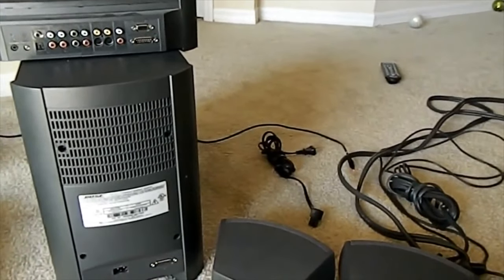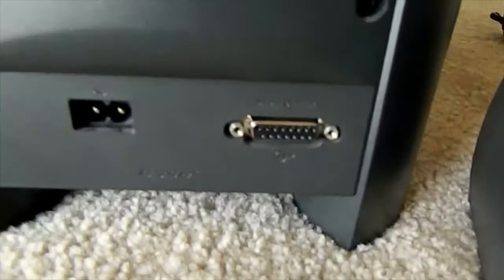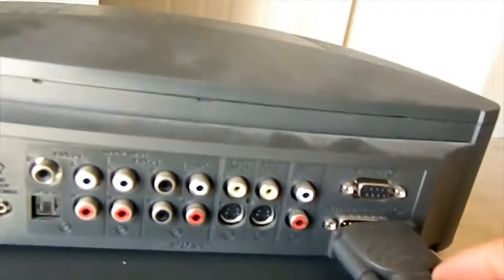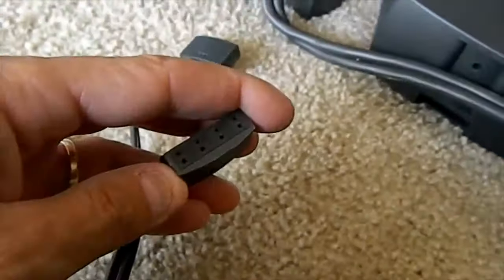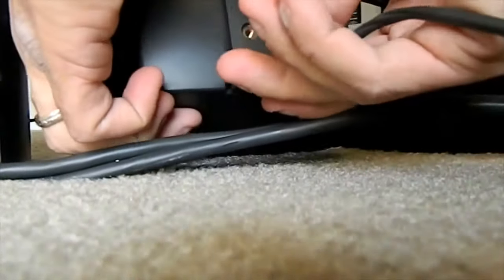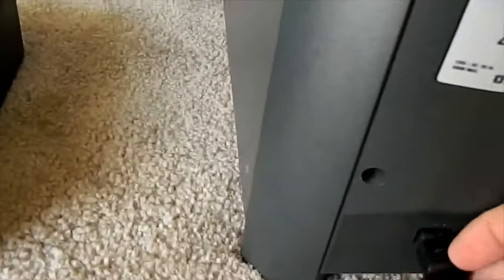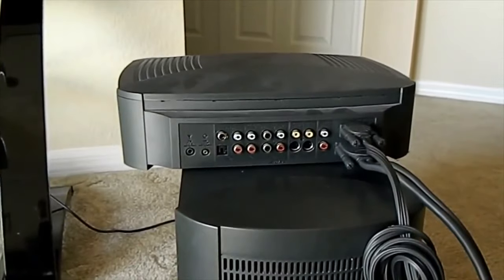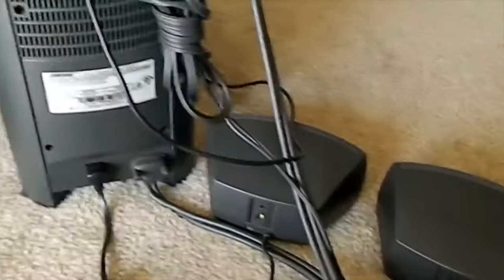HOW TO SET UP INSTALL BOSE SURROUND SOUND 3 2 1 SYSTEM